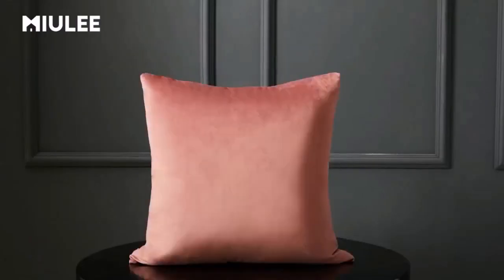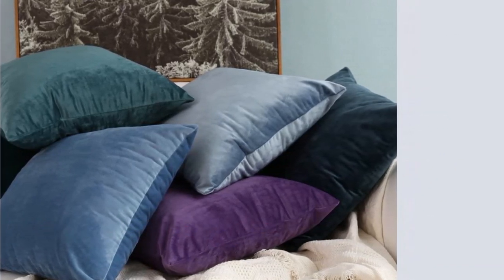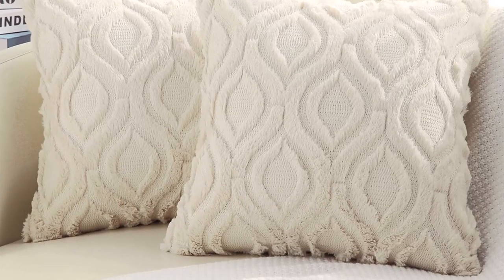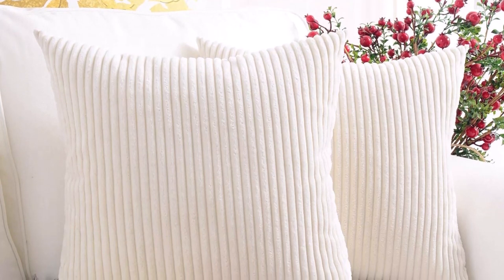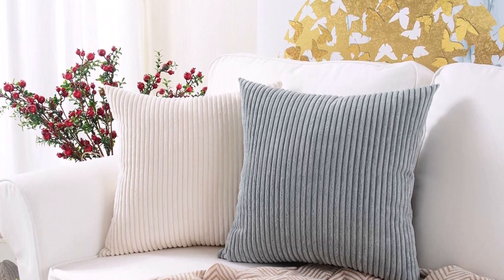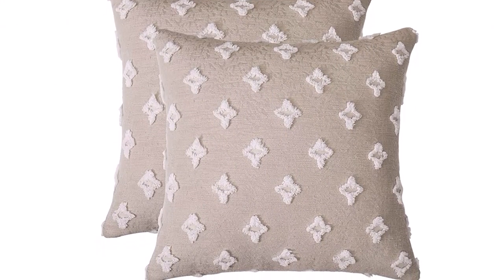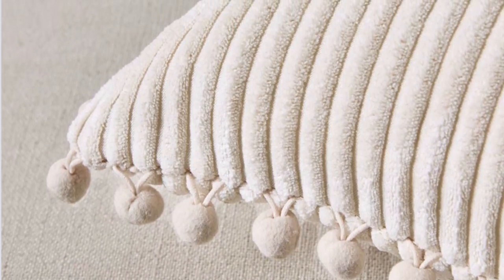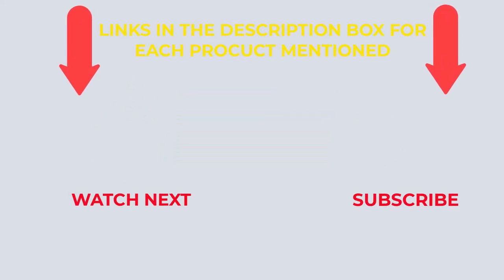Top 5 Best Pillow Covers | Best pillows Covers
Details Info:
1. MIULEE Pack of 2 Corduroy Decorative Throw Pillow Covers:
2. decorUhome Decorative Throw Pillow Covers:
3. MERNETTE Pack of 2, Corduroy Soft Decorative  Throw Pillow Cover:
4. MIULEE Set of 2 Decorative Throw Pillow Covers :
5. Fancy Homi Pack of 2 Boho Decorative Throw Pillow Covers:

Number 1: MIULEE Pack of 2 Corduroy Decorative Throw Pillow Covers
The MIULEE Set of 2 Corduroy Decorative Throw Pillow Covers has a sweet boho striped pattern and is constructed of soft, comfy corduroy fabric. The covers include a smooth concealed zipper for simple insertion and removal, and they are neatly stitched without any loose threads. With a little hand or light machine cleaning, they are simple to maintain and perfect for adorning your living room, bedroom, or outdoor areas. Two 18x18-inch covers are included in the box; inserts are not.

Number 2: decor home Decorative Throw Pillow Covers
You may experience many types of softness with these bohemian throw pillow covers' silky fake fur and fluffy velvet reverse. Your sofa, couch, or bed will seem extra comfy and natural with the addition of a nice-looking pattern. The thick and fashionable fabrics used to make decorative pillow covers have tight zigzag over-lock stitching along the seams, making them strong enough to resist everyday usage by children and animals.
The faux wool throw pillow covers include an invisible zipper fastening that makes inserting and removing pillows a breeze while maintaining a classy appearance.

Number 3: MERNETTE Pack of 2, Corduroy Soft Decorative Throw Pillow Cover
A terrific way to give your house a touch of traditional flair is with the MERNETTE Pack of 2 Corduroy Soft Decorative Square Throw Pillow Covers. These covers are made of corduroy and include a concealed zipper for simple removal and washing. They are soft and comfy. They are ideal for any living room, bedroom, workplace, or outdoor environment and are available in several hues, including cream, moss green, and navy blue.

Number 4: MIULEE Set of 2 Decorative Throw Pillow Covers
Two sofa cushion covers measuring 18 x 18 inches are included in the package. When manual cutting and stitching occurs, a 1-2 cm variance is to be expected.
soft and comfy, made of a high-quality polyester blend with a lovely jacquard weave. Under different lighting or on a different screen, color may seem different.
With a concealed zipper design that is both elegant and functional, this ornamental pillow case is superbly crafted and incredibly sturdy.

Number 5: Fancy Homi Pack of 2 Boho Decorative Throw Pillow Covers
A pair of excellent corduroy bohemian pillow covers (18 x 18 inches/45 x 45 cm), no insert.
These pillow covers are special and lovely since they include pom poms on either side. Pillow covers look stunning in cream-white since they are soft and pristine. excellent present for your loved ones.
The material is gentle and kind to the skin. The cases are solid and well-sewn. Excellent support for you to rest on or lean on.
The extremely long invisible zipper on this cushion cover enhances the design while making insertion and removal simple.